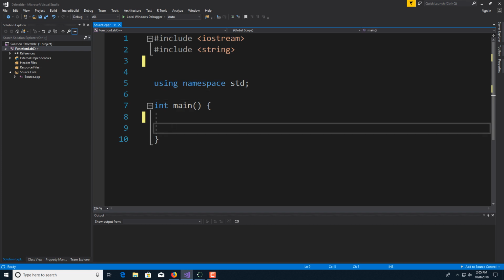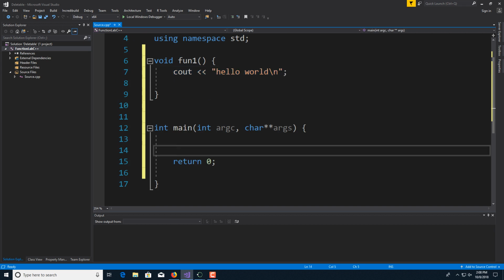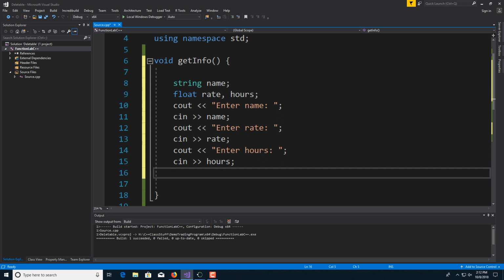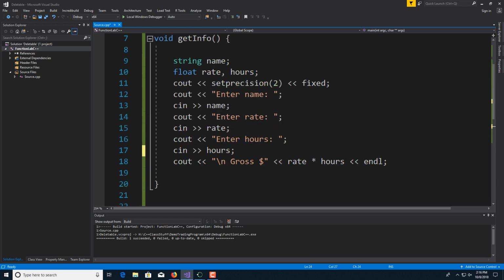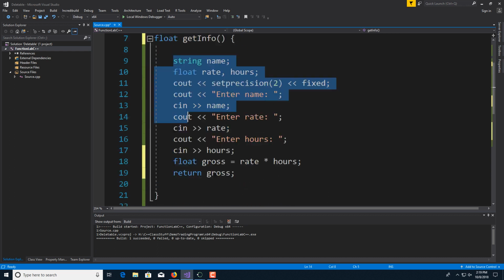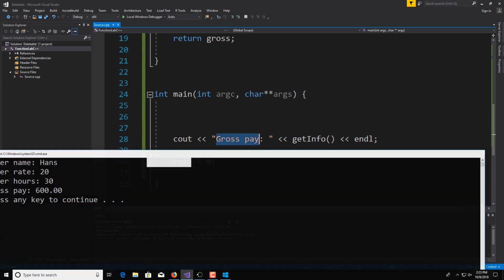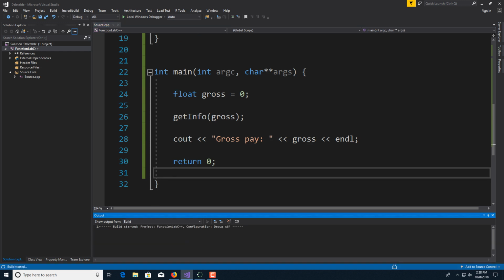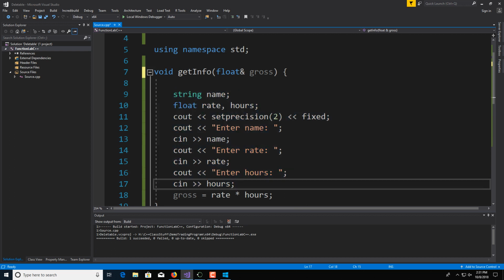C++ Intro To Functions Part1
Some notes on functions